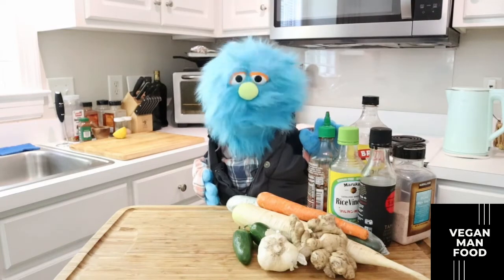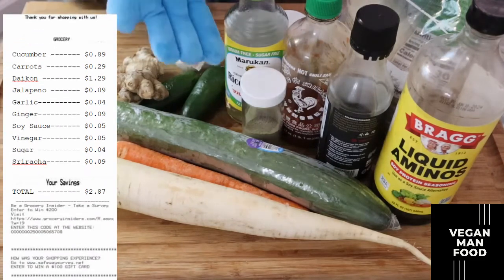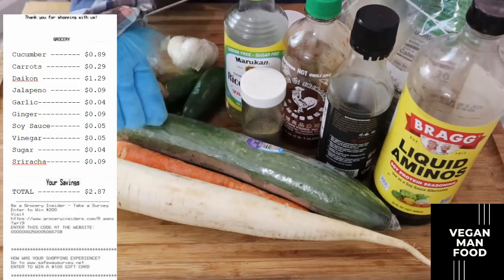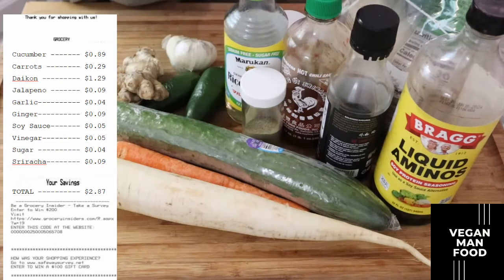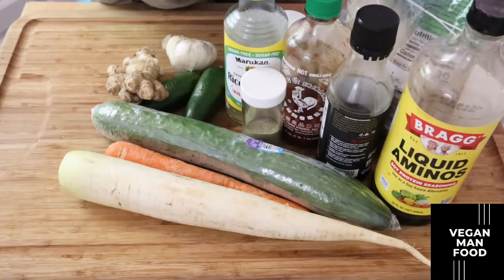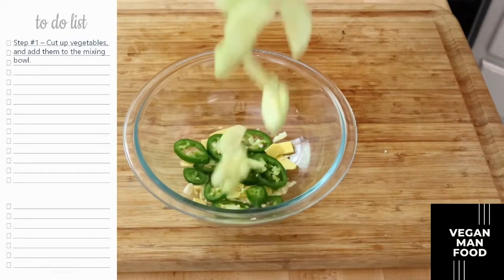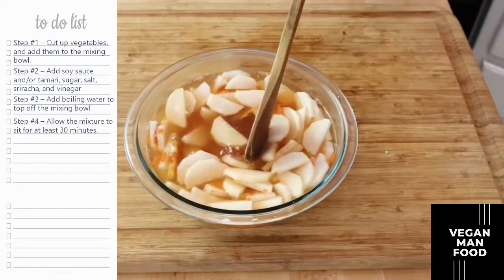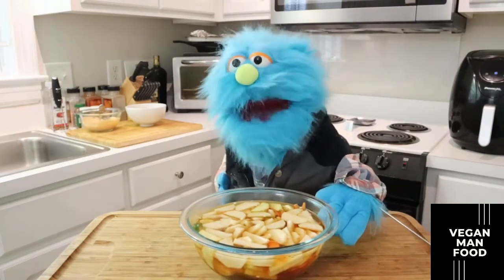Asian Pickled Vegetables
If you want to save money on groceries, then consider going vegan!  This is a simple affordable way to enhance any Asian food recipe.  It only costs approximately $2.87.  When I was younger, I never thought about Asian food as having pickles. But Asian food has such a wide variety, and much of it has pickled elements.

Prep Time: 10 mins
Cook Time: 0 mins
Total Time: 40 mins

Ingredients
1 Cucumber
2 Carrots
2 Jalapenos
1 Daikon
1 Red onion
2 cloves of garlic
1 inch of ginger
1 cup of vinegar
2 tbsp of soy sauce
2 tbsp of sriracha
½ cup of water
1 tsp salt
1 tbsp sugar

Steps:
1. Cut all the vegetables and add them to a bowl
2. Add the vinegar, soy sauce, salt, sugar, and sriracha.
3. Boil about ½ cup of water, add to the mixture
4. Let the mixture sit on the counter for 30 minutes, and it’s ready to be used.
5. Whatever is left can be saved in the refrigerator for up to 10 days.